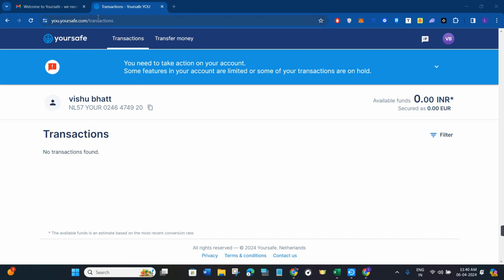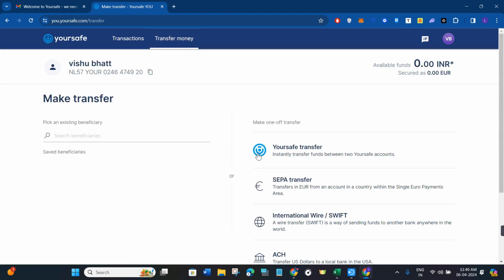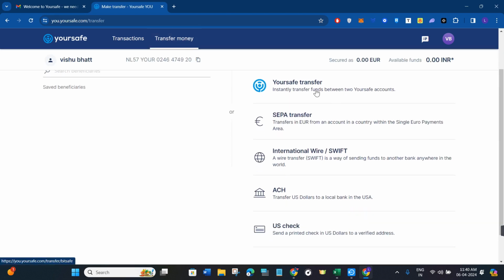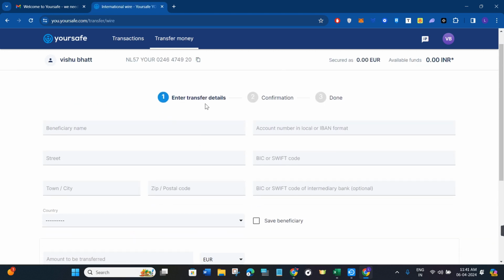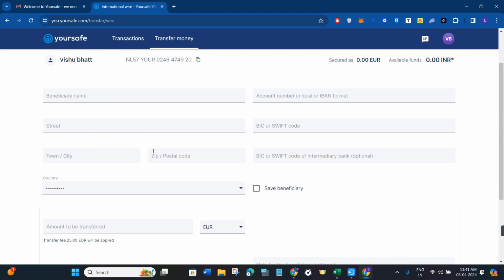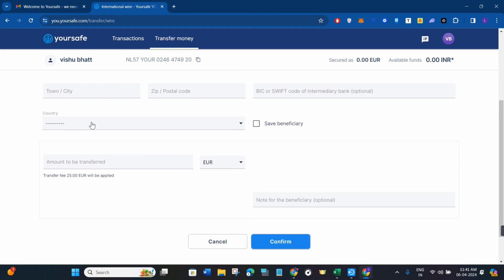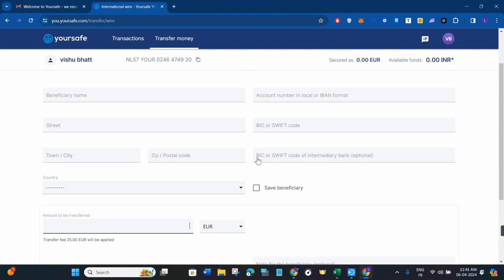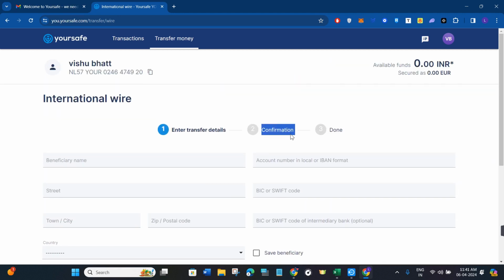Transfer Money from YourSafe to Bank 💸 | Full Guide (2025)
How To Transfer Money From YourSafe to Bank Account | Quick Tutorial (2025)

👉 In this quick tutorial video from 2025, learn how to effortlessly transfer money from your Safe to your bank account. Discover the simple steps to securely move your funds, ensuring a smooth and hassle-free transaction. Follow along as we guide you through the process, making it easy for you to access your money whenever you need it.